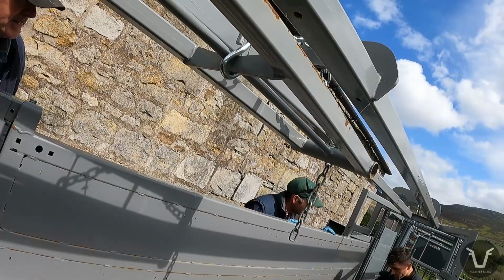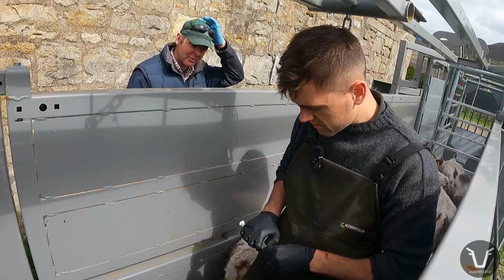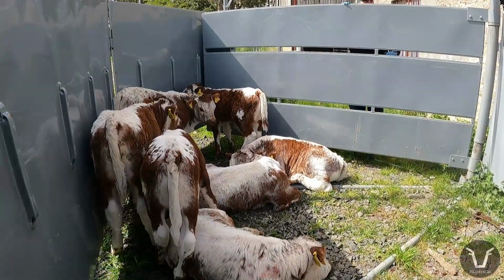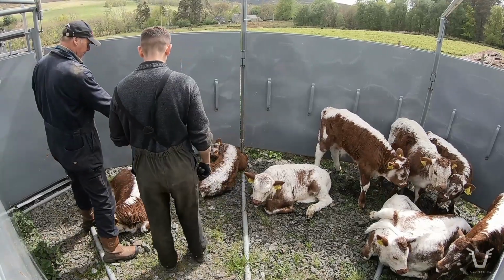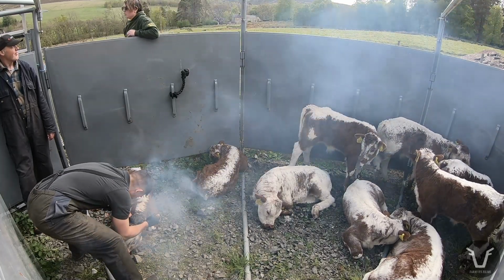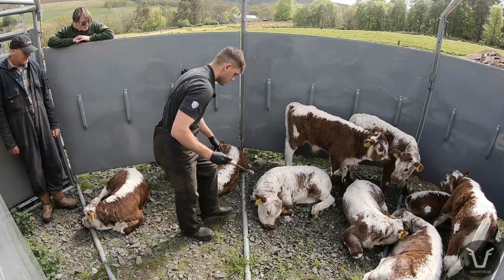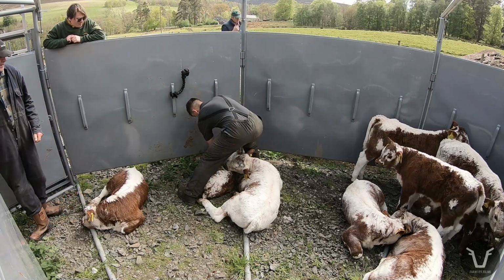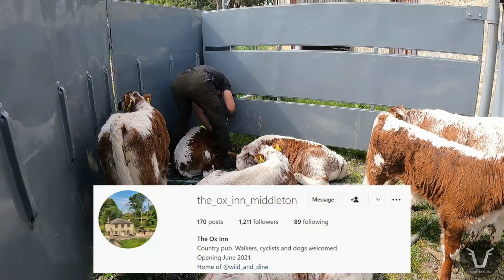DISBUDDING CALVES THE LOW-STRESS WAY? | VLOG #52: Knocking calves down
Back to Hepple to see Longhorn calves. Some technical difficulties but a hefty voiceover hopefully makes up for that!